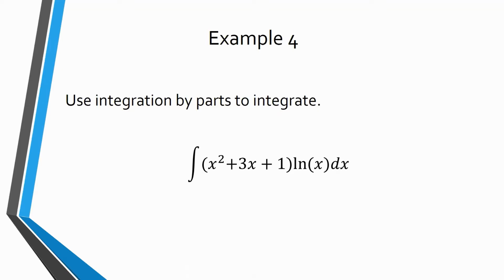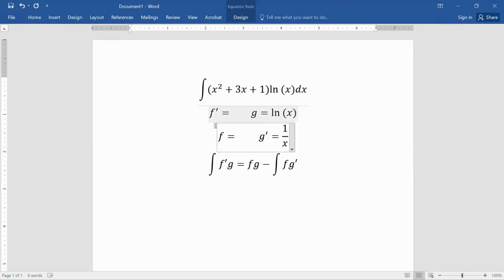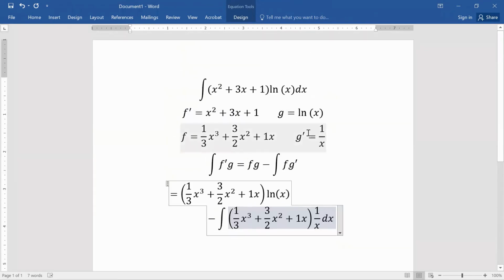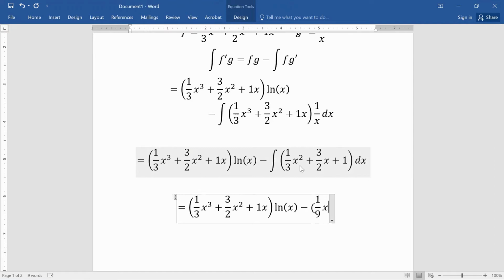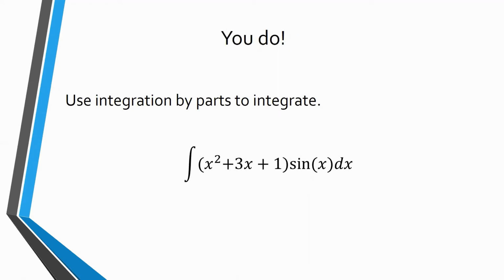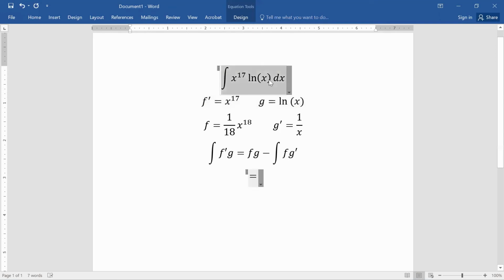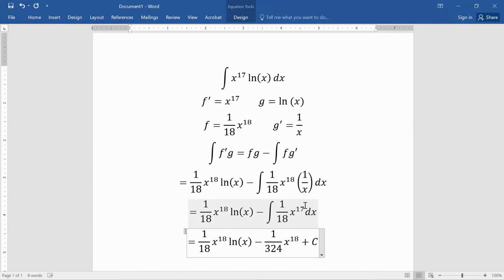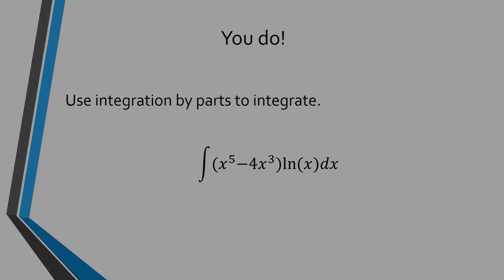Calculus 1. Section 6.2e Integration by Parts